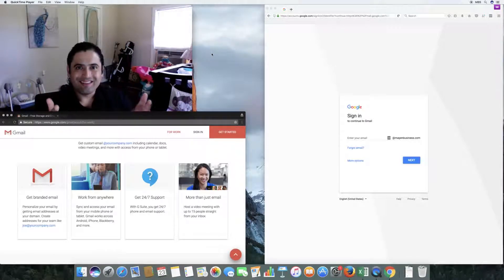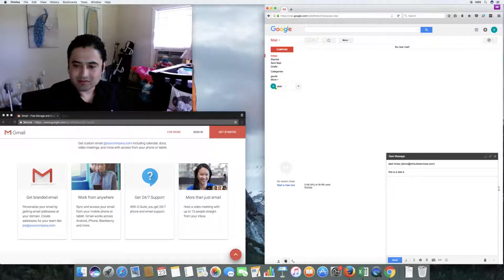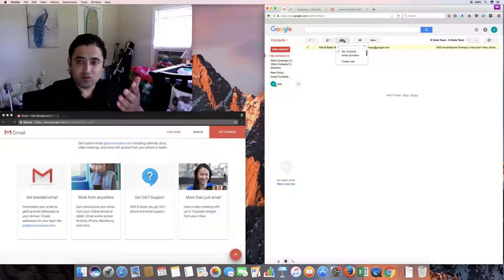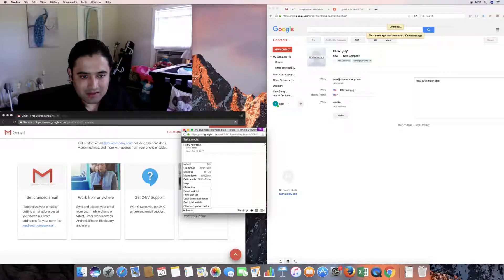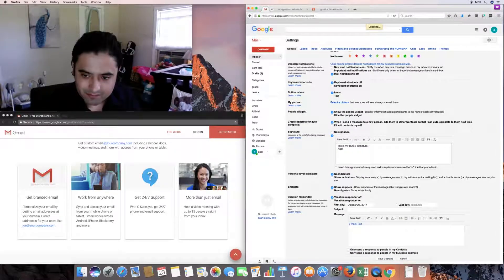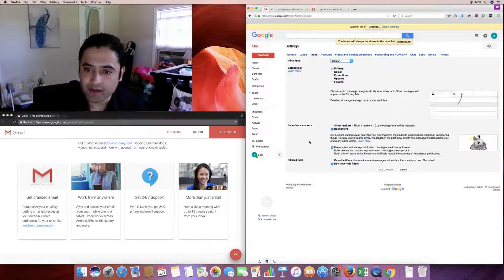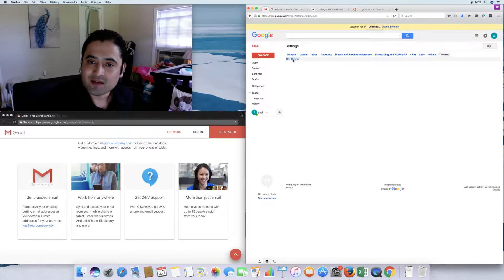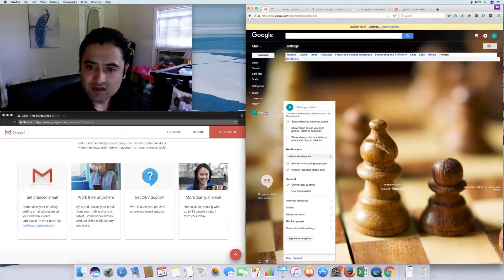G Suite: Getting Started with Gmail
Without Gmail, what's the point? With the capability of sending an email to the other side of the world, email is the one of the best ways to get your company's message across.

Thank you and much success to all of your business ventures.